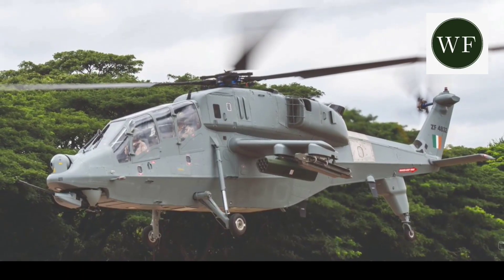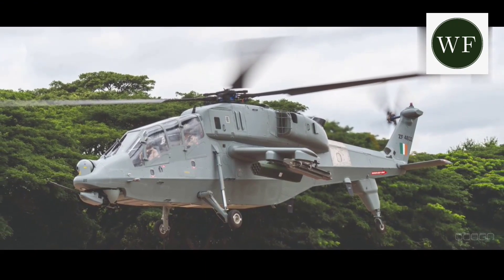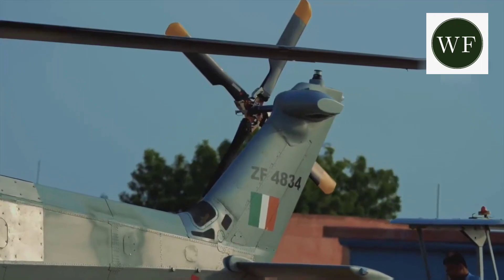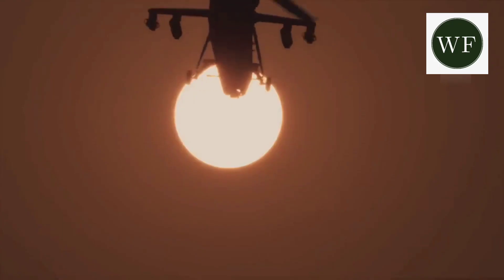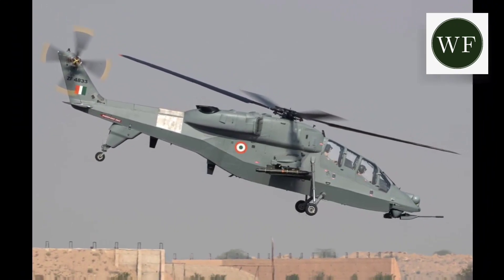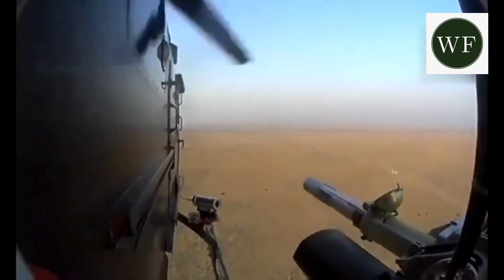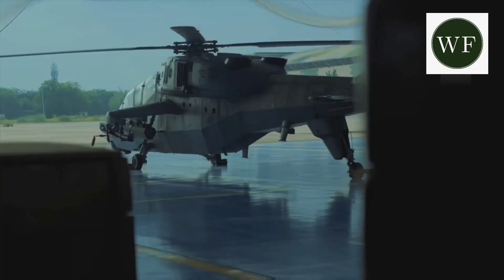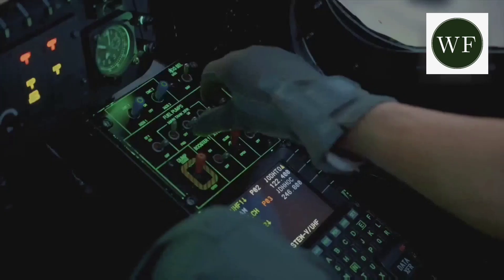LIGHT COMBAT HELICOPTER PRACHAND...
In this video we have discussed about Light Combat Helicopter Prachand of Indian Air Force..